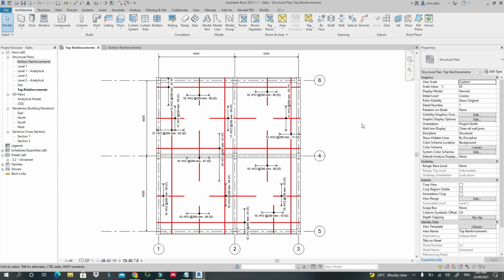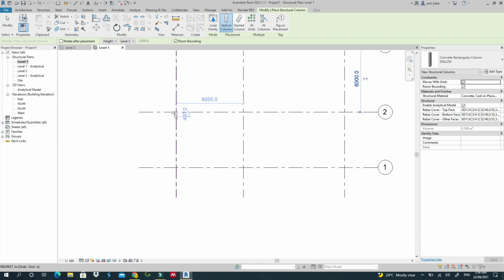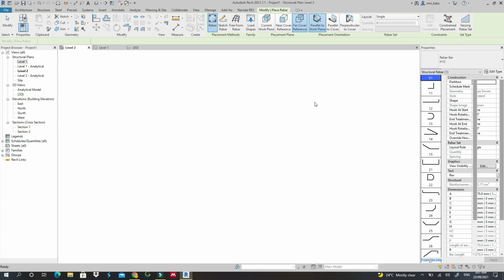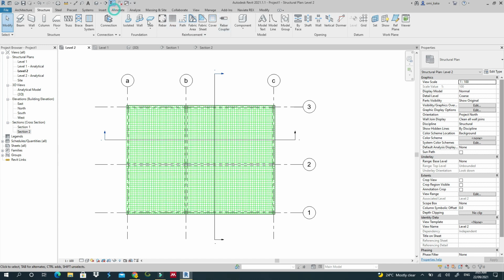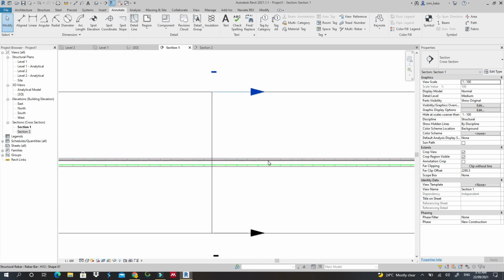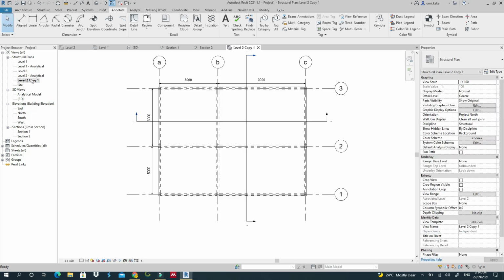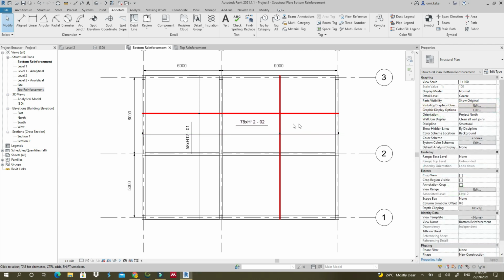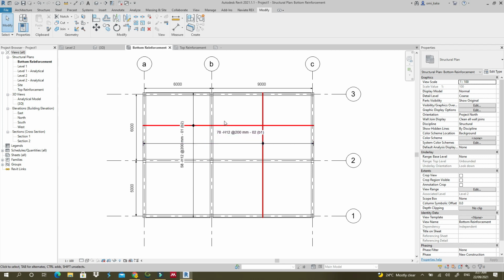How to do Slab Reinforcement Detailing Using Autodesk Revit According to BS and Eurocodes (PART 1)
Revit can be used to detail very accurately and very quickly.